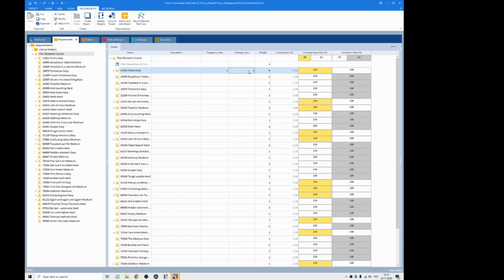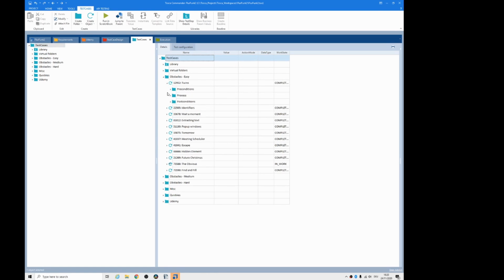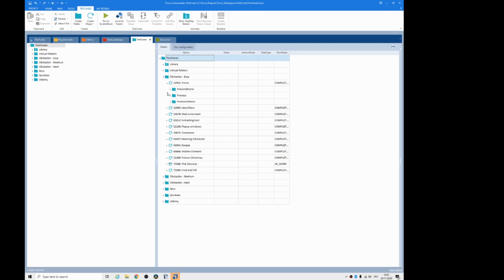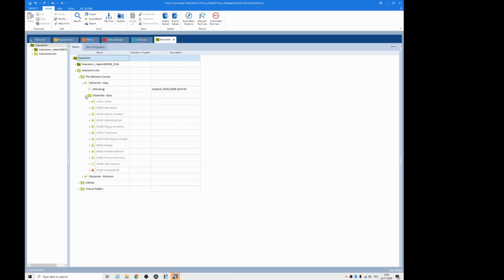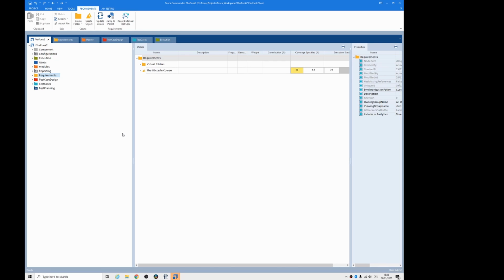Tosca Key Features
Tosca test case management, requirements management, automated test case design, orchestrated service virtualization, data integrity, tosca server and exploratory testing